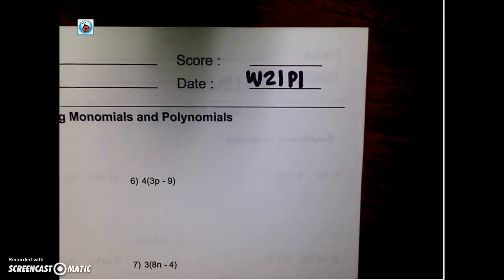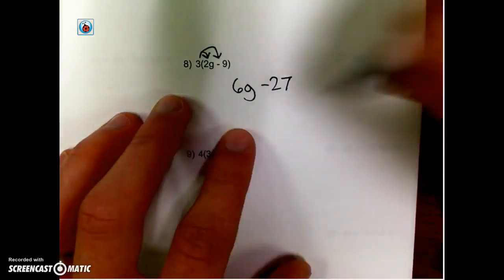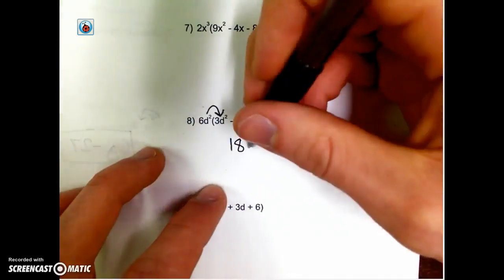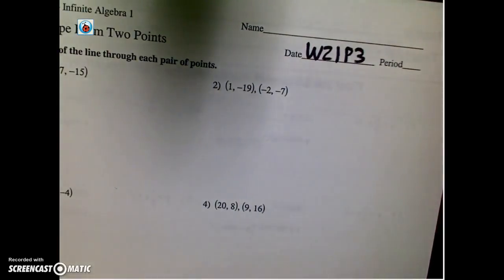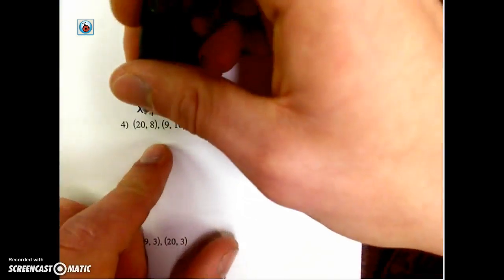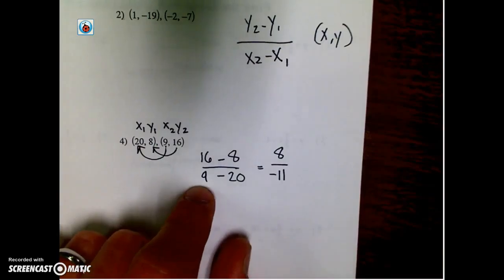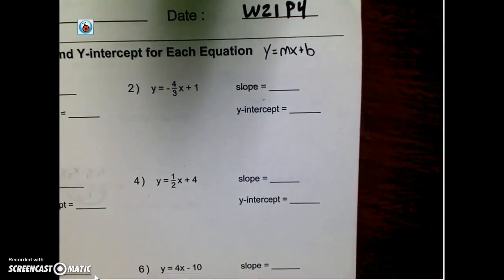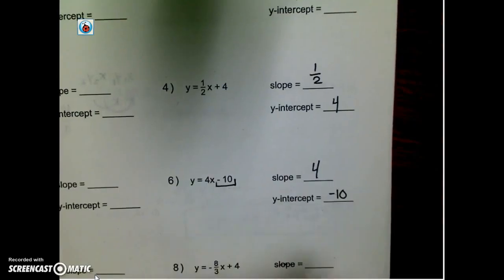Skills Practice Week 21